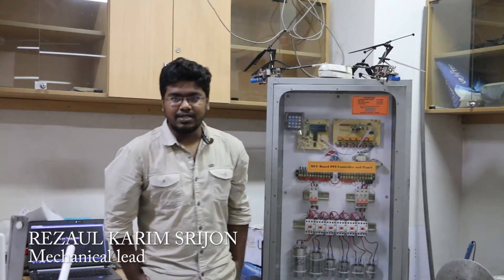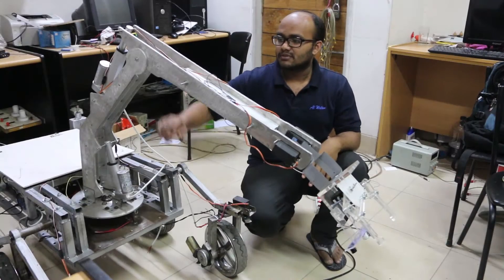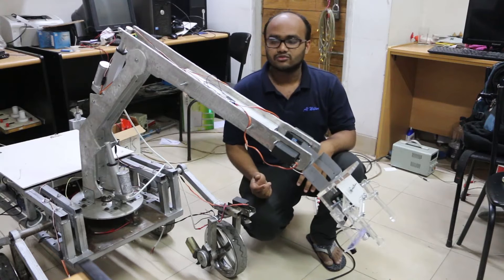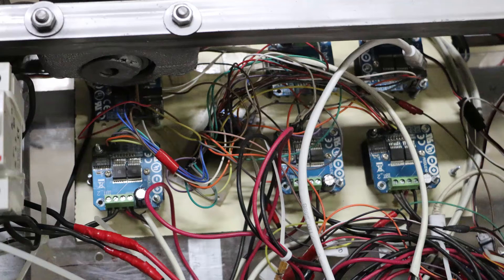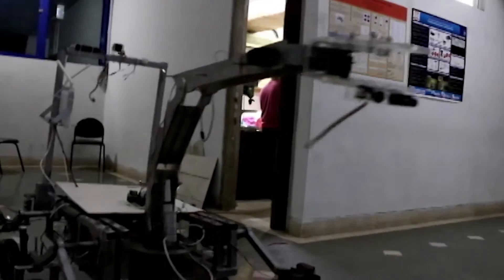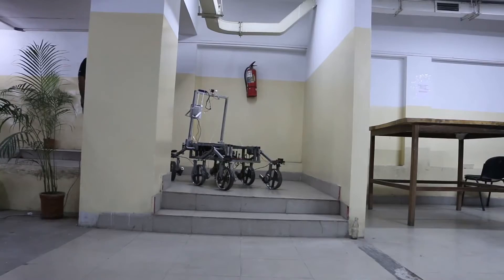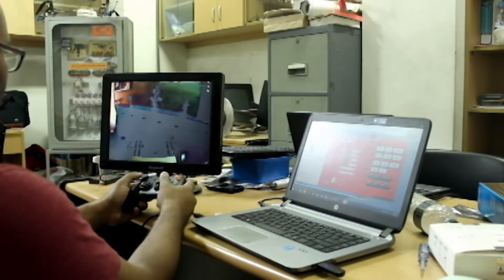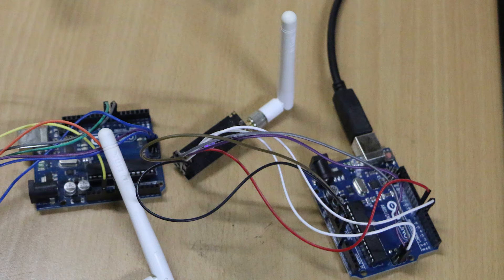mars_rover_uiu Critical Design Review (CDR) 2016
mars_rover_uiu team is multidisciplinary, integrating engineering students from Electrical & Electronics Engineering, Computer Science & engineering and also included NS (Natural Science).